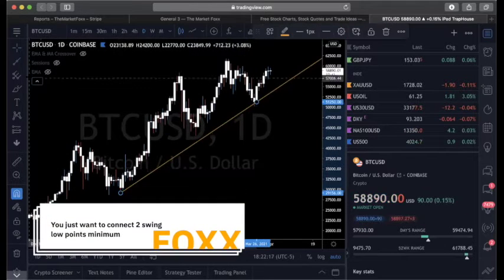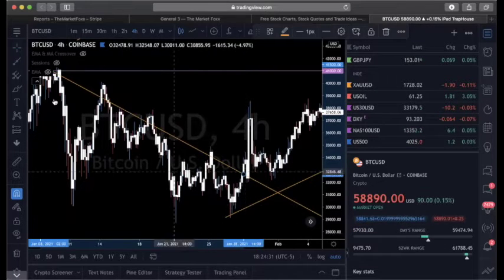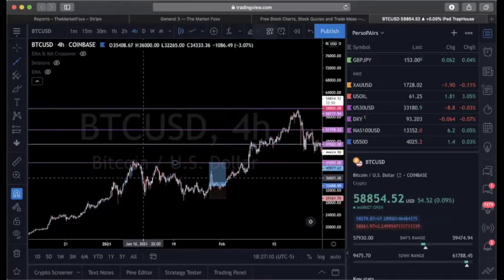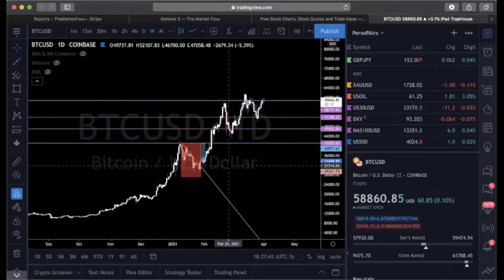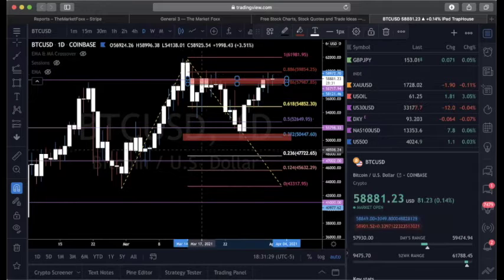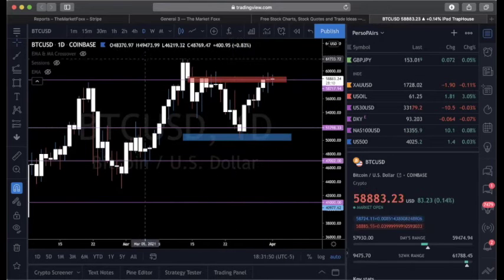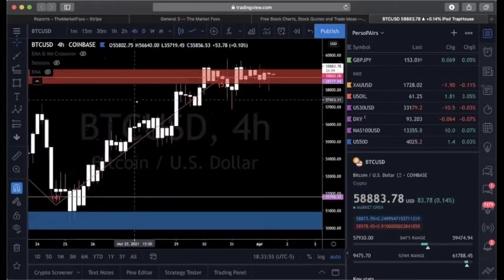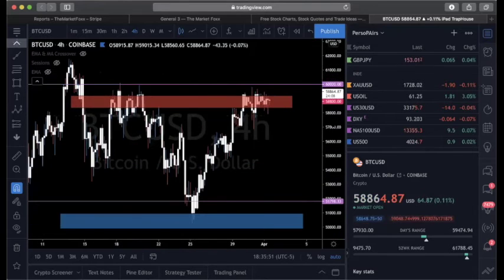Trend Line & Fibs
What exactly is a trend?
1. An uptrend or upward trend occurs when prices reach higher highs and higher lows.
2. A downtrend or downward trend is the opposite: when prices reach lower lows and lower highs.
3. A sideways or flat trend occurs when prices trade in a range without significant upward or downward movement.

theMarketFoxx.com